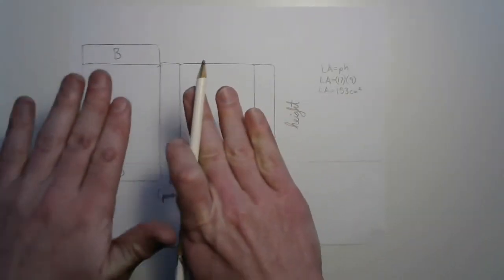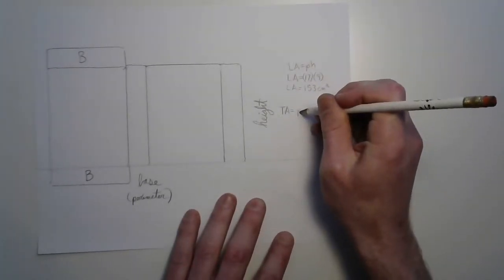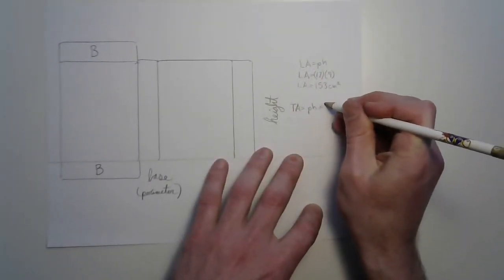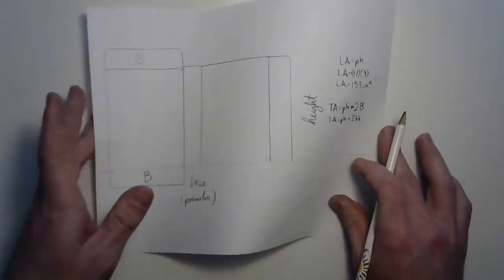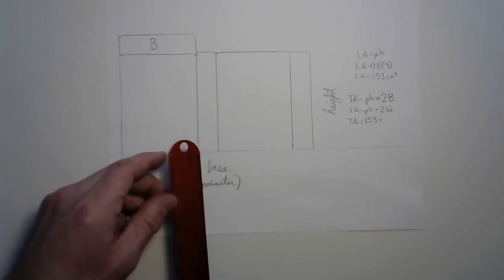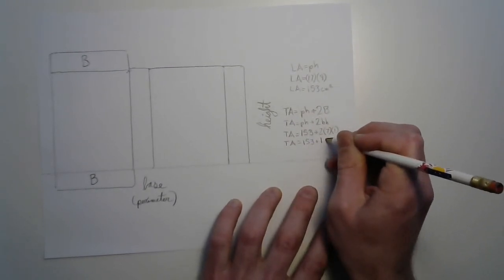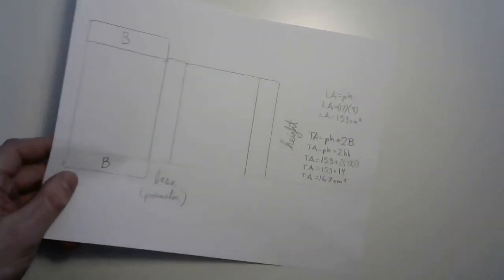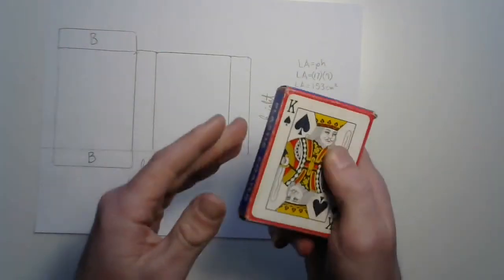Surface Area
In this lesson we will use our amazing accruing knowledge of area to find the lateral and total surface area of an object.